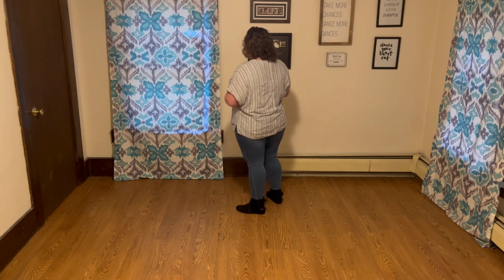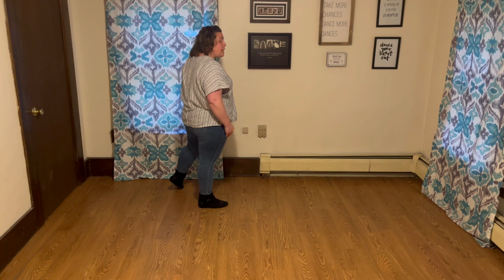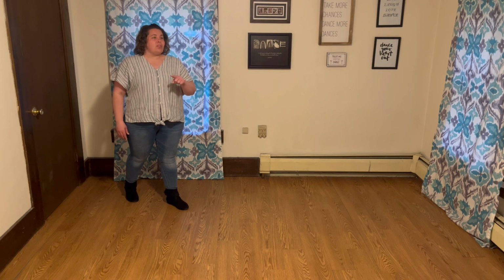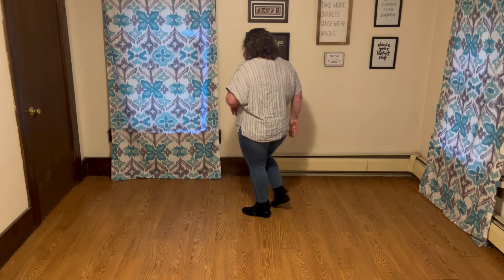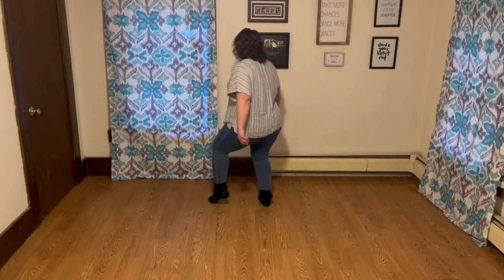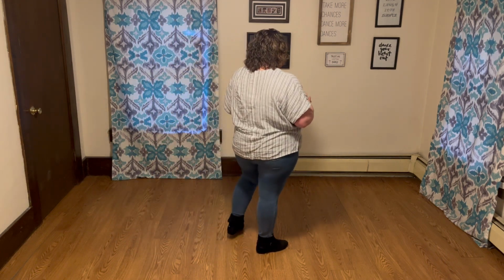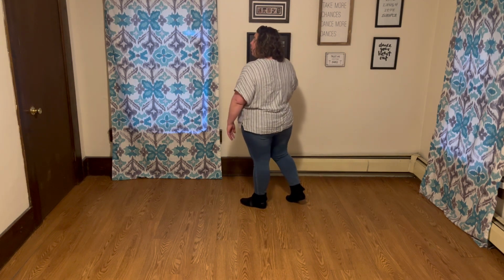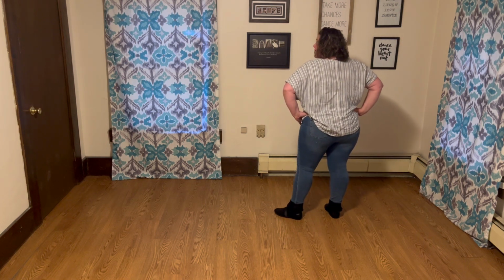OUT OUT line dance tutorial intermediate choreography by McKeever, Richard & Poulsen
Co. Shane McKeever, Guillaume, Richard & Neil Paulson
64 count 2 wall intermediate
1 restart

Tutorial starts at 2:44
Rear demo starts at 17:47